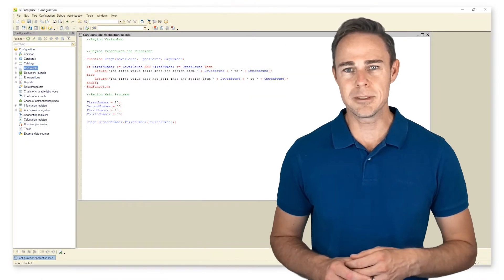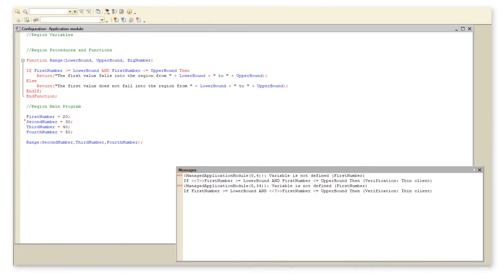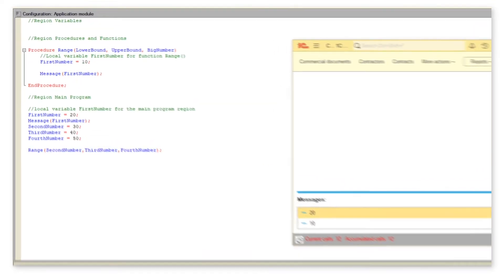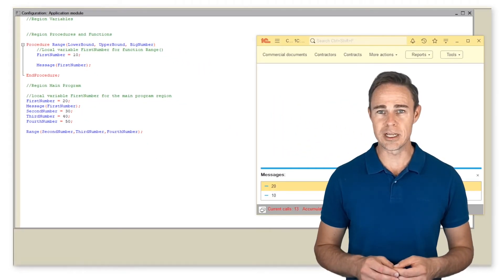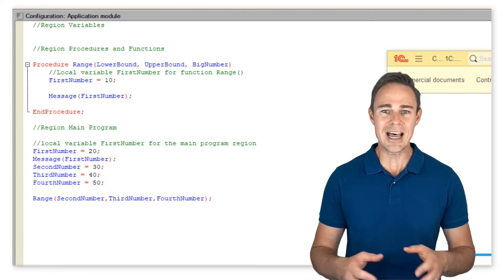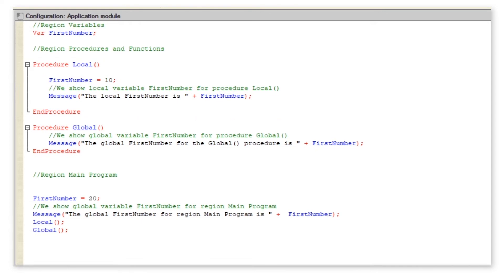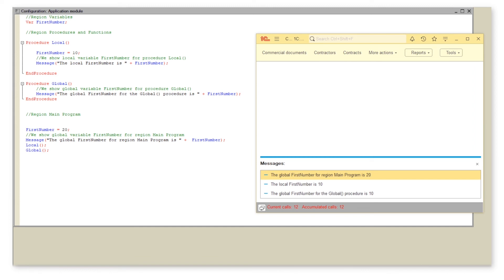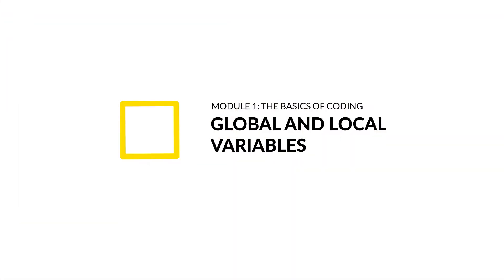Module 1. Day 3. Global and Local Variables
We start this chapter by considering an example we have worked on before

On check of the syntax, we get some errors

All these errors are of the same nature: we do not have variable FirstNumber defined. The only change we introduced was removing parameter FirstNumber from the region Variables. Now FirstNumber is defined only in the main program region. Thus, FirstNumber is visible only in region Main Program, and function Range cannot call it.
Let’s analyze the example below

And the result is

In this example we have created a local variable FirstNumber for procedure Range() and one more local variable FirstNumber for region Main Program. Every local variable defined in a particular block (procedure, function, region) is visible only inside such block. So, if we switch to the 1C:Enterprise mode, we can see different FirstNumber values called from different blocks. Notice that the application displays FirstNumber variable from region Main Program first, while the other variable comes second.
Global variables are defined in region Variables. These variables are visible in any part of the program. A new value for a global variable can be assigned anywhere in the body of the program. But make sure to assign a new value to a global variable before you start using it; otherwise, it stays undefined.
Consider the following example

In this example we have created local variable FirstNumber in procedure Local(). In that case, global variable FirstNumber is no longer available for procedure Local()because it already has a parameter with an identical name. Procedure Global()and region Main Program use value FirstNumber stored as a global variable.

And here is the result

Advice: Avoid too many global variables in your code. Local variables are set when a program accesses the block where these variables are defined and get terminated when the program leaves this block. At that, global variables stay in RAM as long as the program is running.